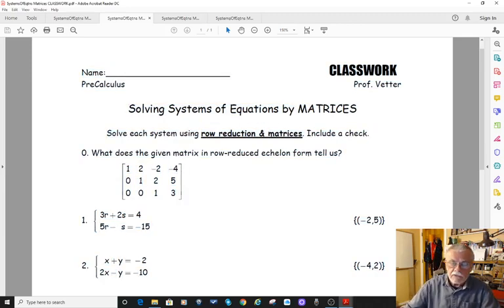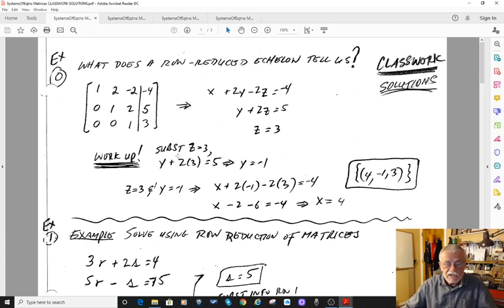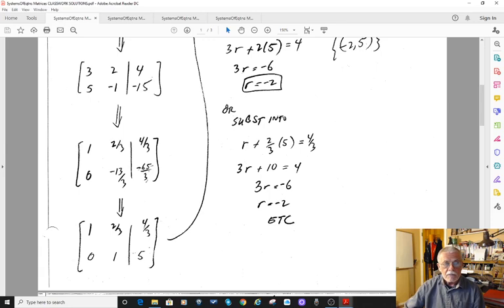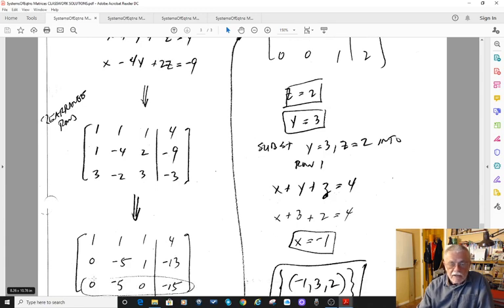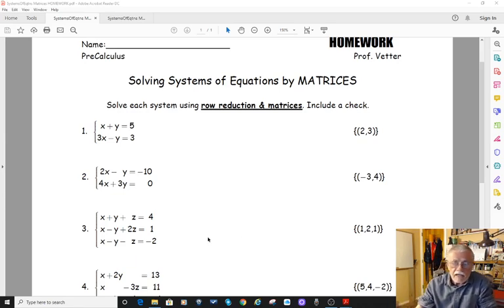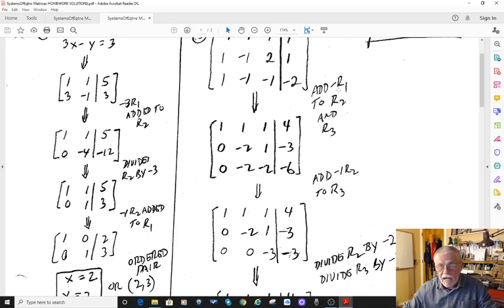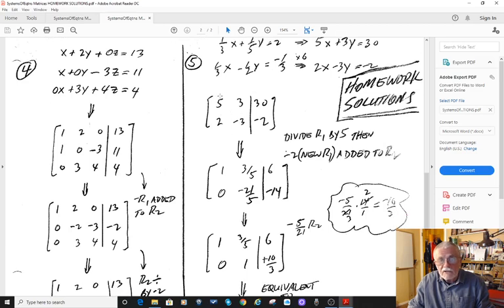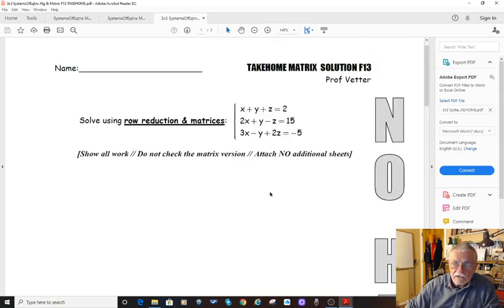CLASS 22 part 3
Numeric examples using matrices and "row reduction"
to solve 2x2 and 3x3 systems of linear equations.